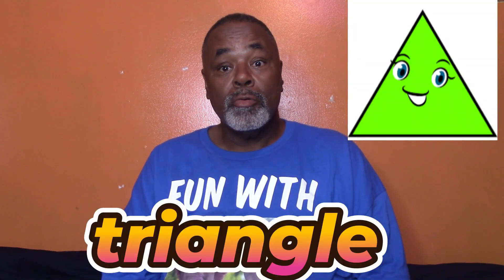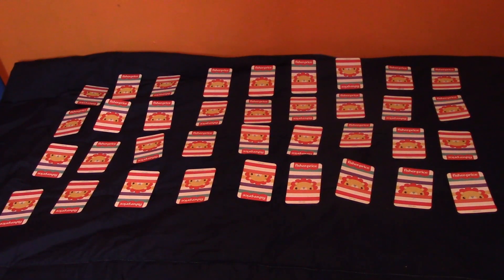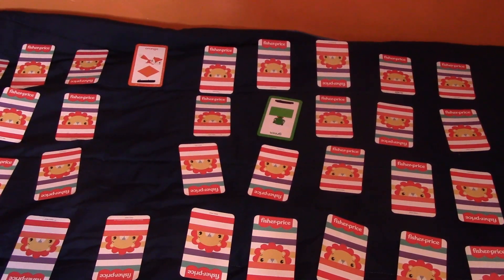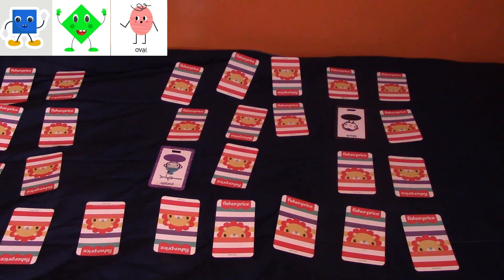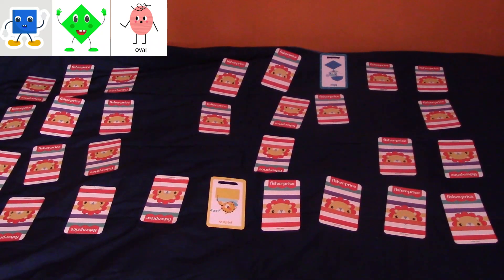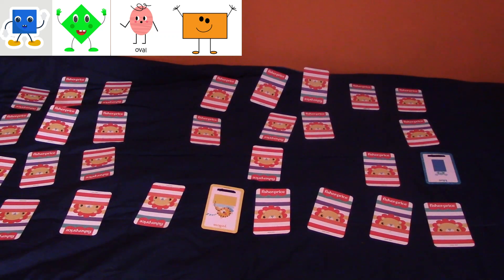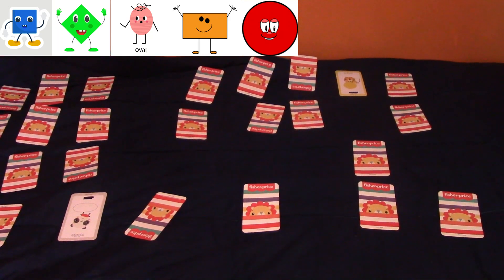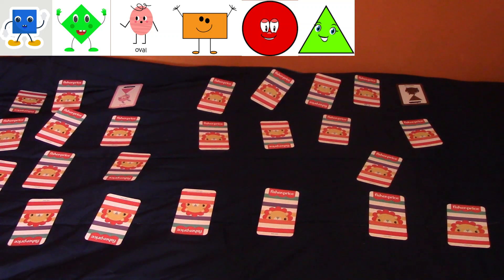shape matching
Subscribers will match 6 shapes and find these shapes in the real world.